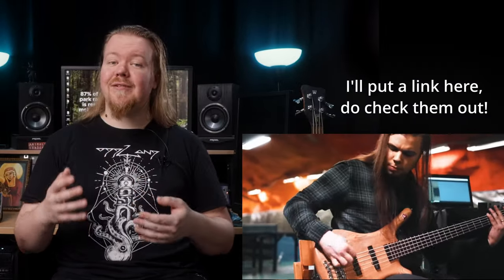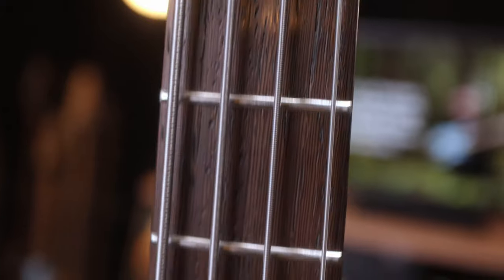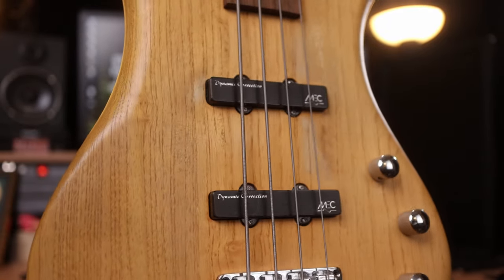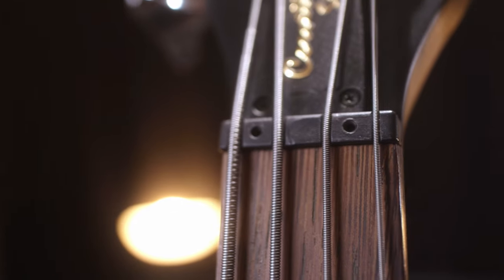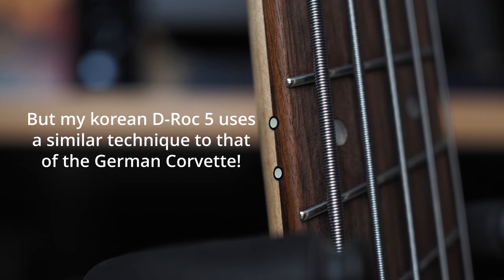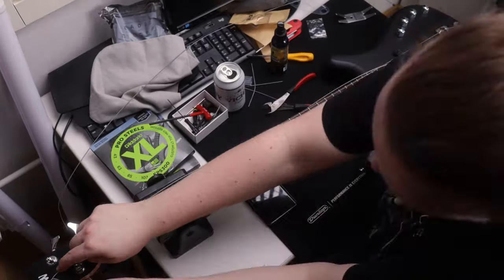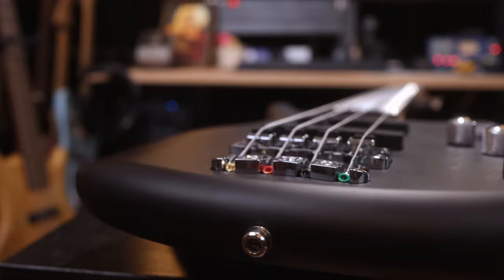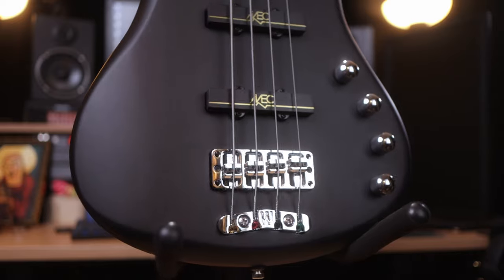Can a Chinese Warwick beat my German one? Comparing a Rockbass Corvette to a 2008 Standard!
I've always loved the thought of an old German Warwick bass, but are they really that great compared to modern production?

I reached out to Warwick to find out exactly how the modern Rockbass models compare to the "good old" German Standard series. They sent me a Rockbass Corvette Basic to compare it against my 2008 Corvette Standard and the results surprised even me! The build quality on these Rockbasses is super high and they're really versatile.

Gear:
Warwick Corvette Standard 2008
Warwick Rockbass Corvette Basic 2022
D'Addario EPS300 Tapered .043 - .107
Boss TU-3
Darkglass Super Symmetry
Ibanez PD7 Phat-Hed
Darkglass B7K Ultra V2
Panda Sound Holy Cab IR